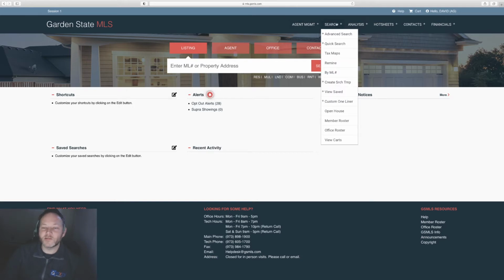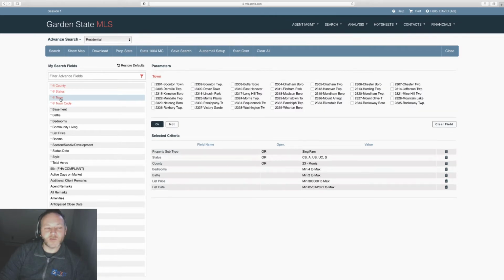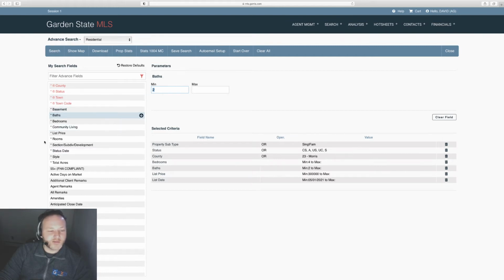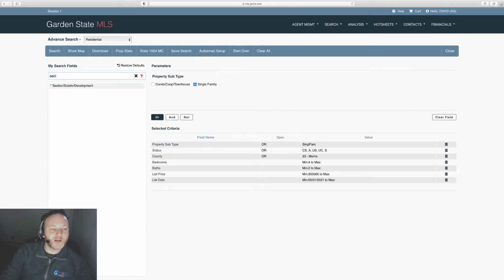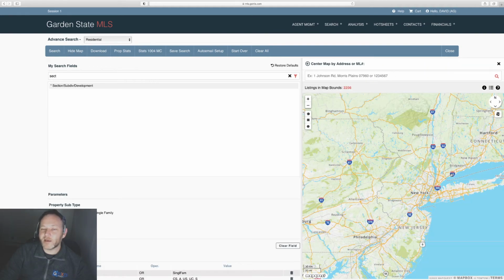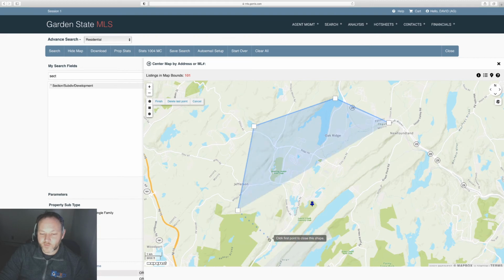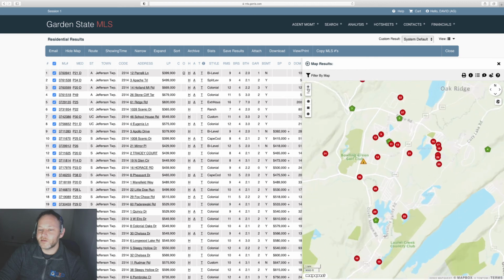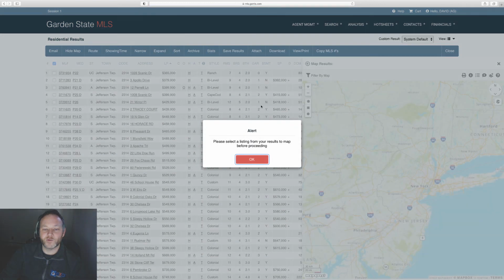GSMLS Free Training - Advanced Map Search To Find Comps for CMA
In this free tutorial for GSMLS for Realtors® we pull up neighborhood market values by using the Advanced Residential Map Search.

First we set our basic Garden State MLS search criteria such as number of bedrooms, bathrooms, and counties. We then we isolate a section of a town by drawing a map around only the streets we want to select to search for MLS records.

This is a great way of pulling sold Comps (market comparables) to prepare for a CMA / Property Valuation for a Listing Appointment.  I also like to send Sold records from GSMLS to my buyers when they are preparing to write an offer to let them know of current market values.

Thanks for tuning in to New Jersey Real Estate Training and let us know if there is a specific tutorial you'd like to see.

David Blinder
Realtor®, Mentor, and Real Estate Coach
eXp Realty